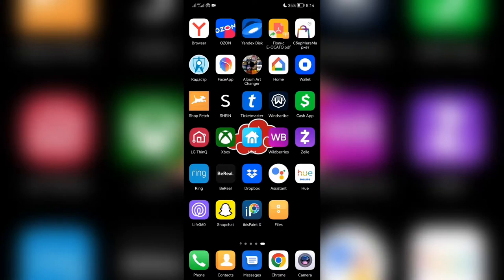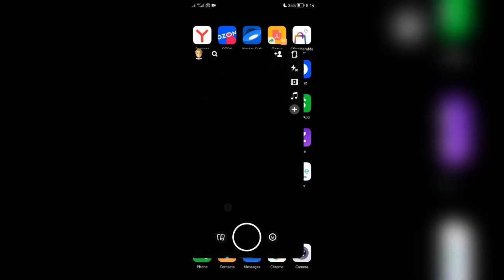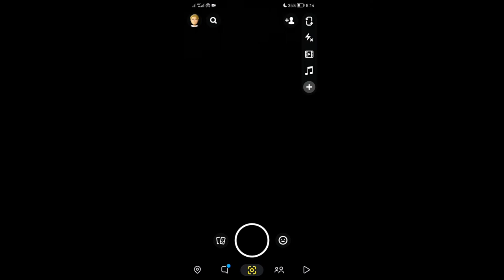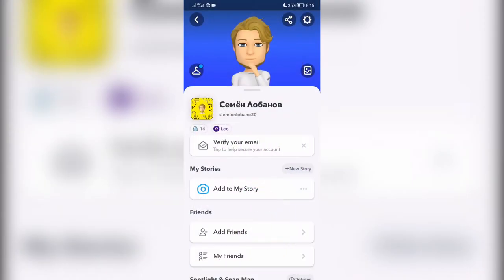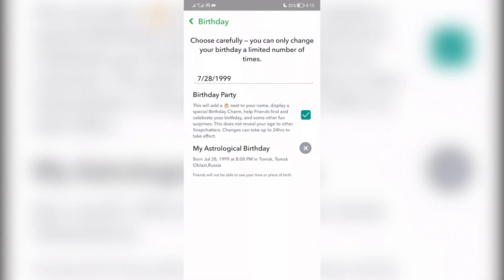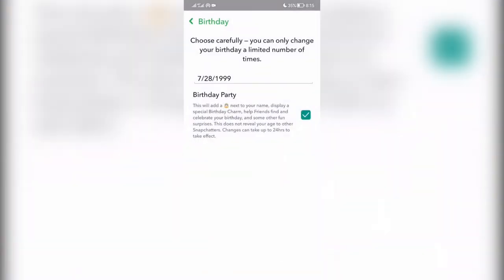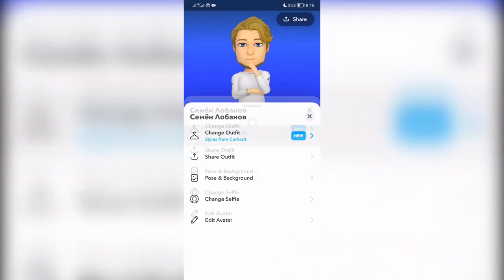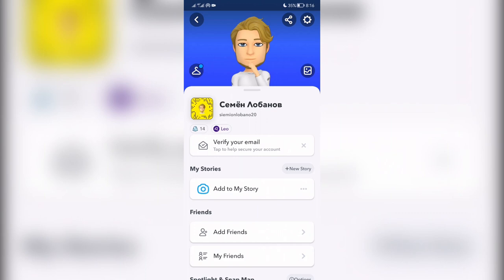How To Turn Off Zodiac Sign On Snapchat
How To Turn Off Zodiac Sign On Snapchat 2022